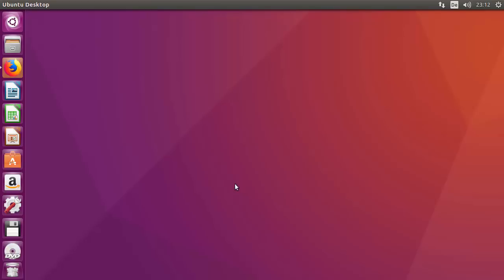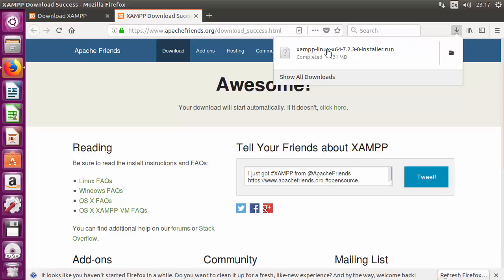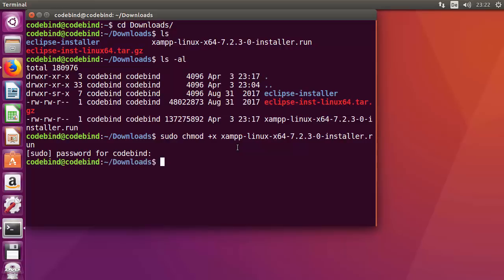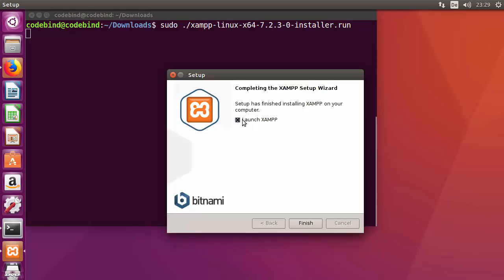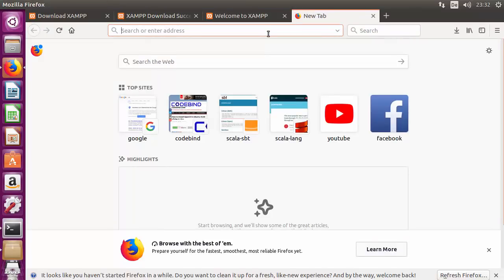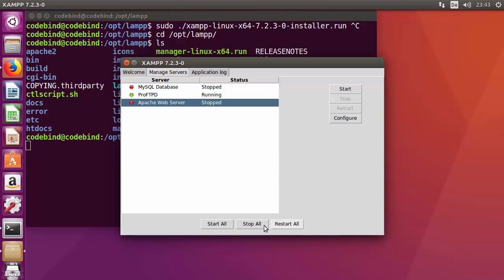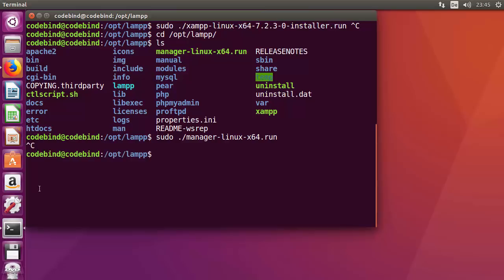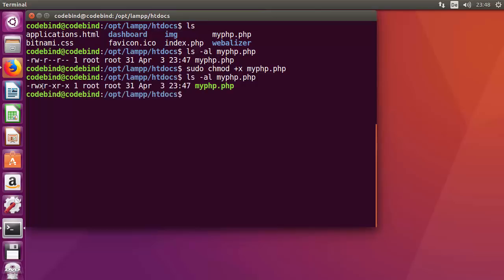How to install XAMPP on Ubuntu (Linux)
In this post we will see How to install Apache XAMPP server in Ubuntu 16.04. XAMPP is an easy to install Apache distribution containing MariaDB (or MySql), PHP, and Perl.
in your favorite browser and download the latest version of LAMPP software that you want for Ubuntu Linux.
And Follow the instructions.